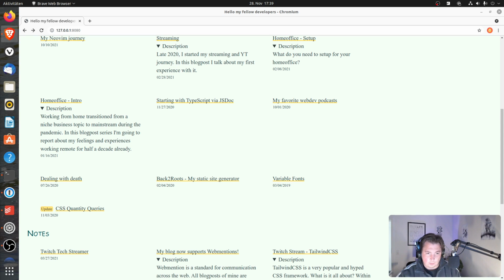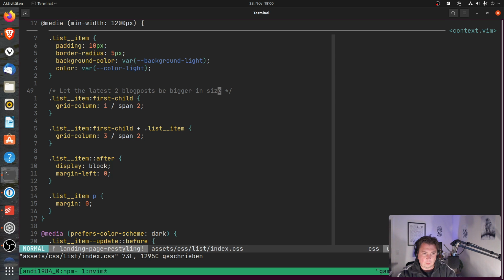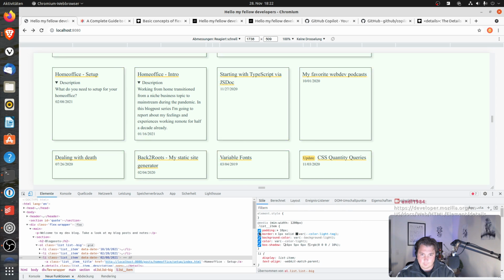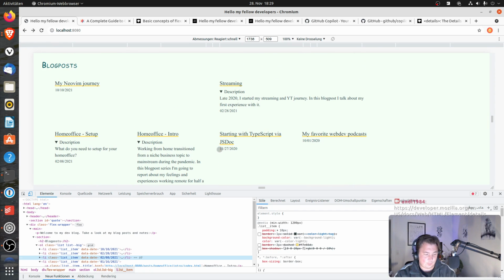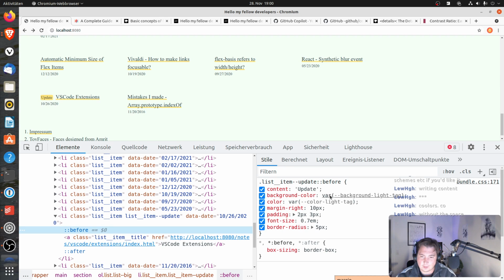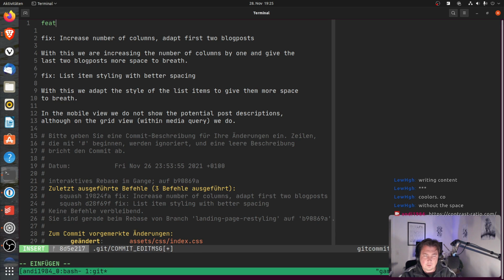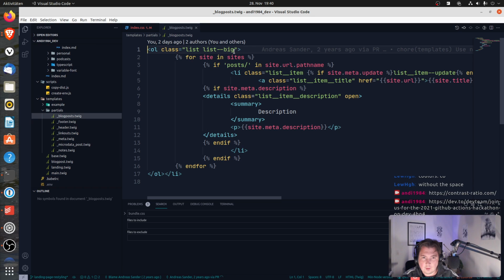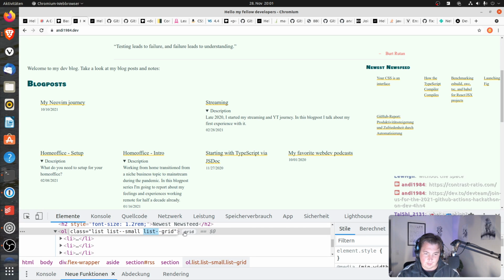Looking into CSS grid layout | Chatting about webdev | AMA | !vim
Chapters:
0:00 Intro
9:05 Defining the grid
12:58 The grid layout algorithm
22:00 HTML details element
26:35 Wrap up the grid work
31:47 Searching for design inspirations
35:18 Smaller layout tweaks
45:30 Break
47:16 Searching for design ideas
49:50 Styling details elements
52:45 Styling the mobile list
1:12:15 Summary of what is going on
1:17:39 Break
1:18:00 Styling details element
1:22:48 Accessible CSS color contrast topic
1:33:23 My Neovim config file
1:45:00 Preparing the final PR
1:52:00 Dev.to Hackathon
1:54:48 Browsing dev.to articles
1:58:12 Facing and fixing a bug
2:18:05 Wrapping up

We looked into CSS Grid mainly, but as always getting also distracted by other webdev topics. Stay healthy and have a wonderful time with your beloved friends and family!